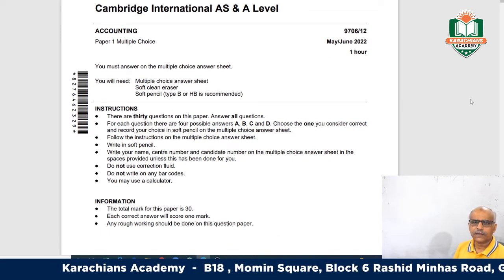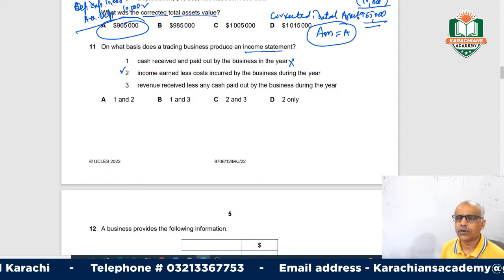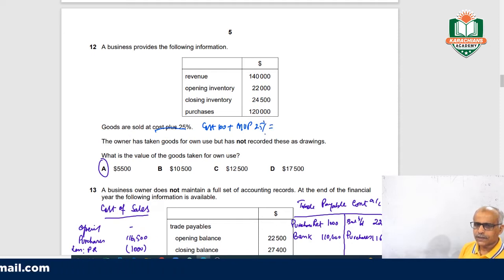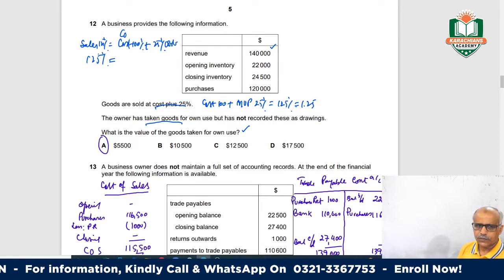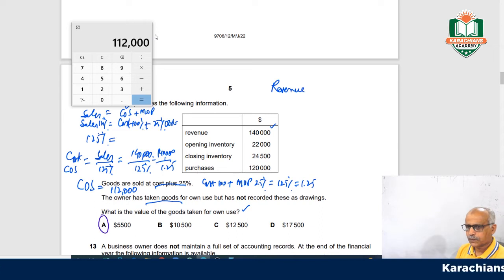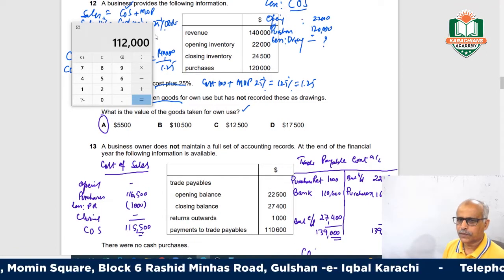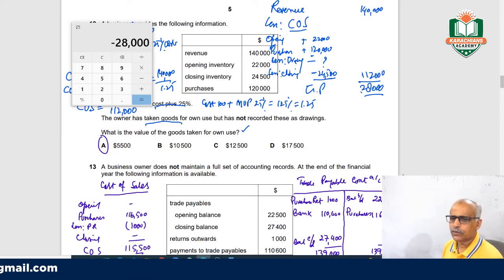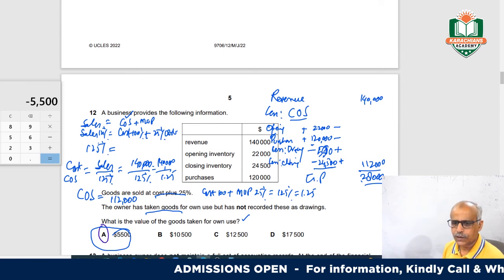AS Level Accounting 9706 | MCQs P12,Q11&12 (May June 2022) In English